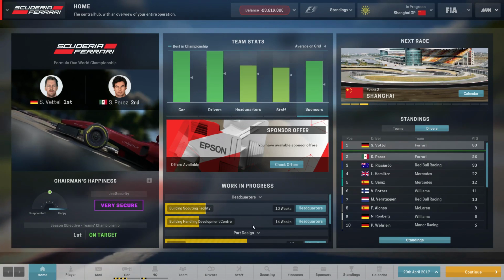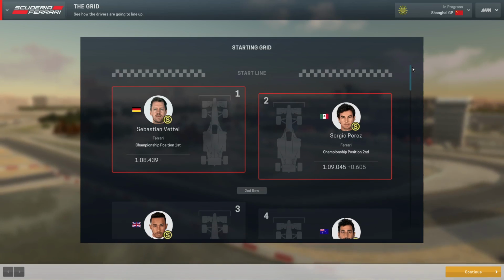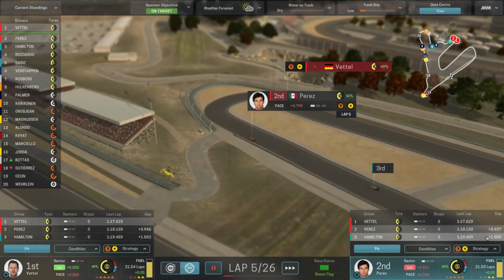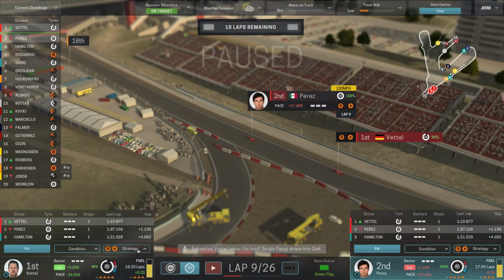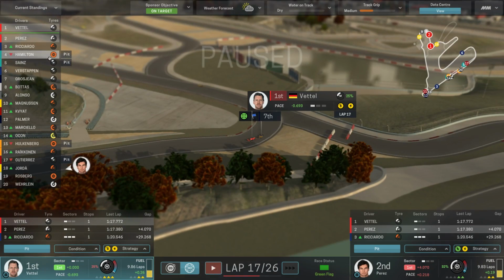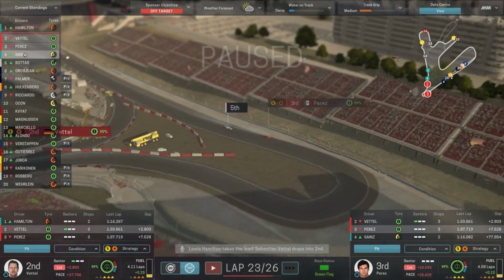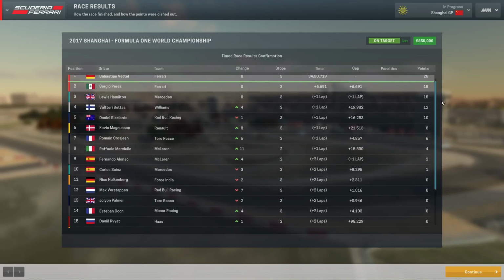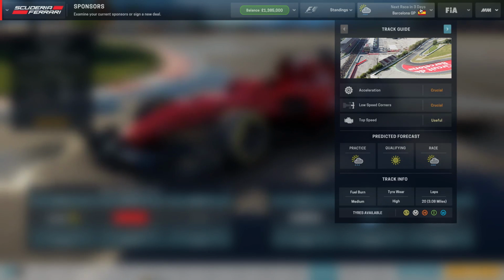Ferrari S02E03: ABSOLUTE DOMINATION! - F1 Mod for Motorsport Manager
Ferrari S03E03: ABSOLUTE DOMINATION! - F1 Mod for Motorsport Manager

For those who want to get to the action:
Qualifying starts at: 9:31
The Race starts at: 13:58

and you can get the portrait mod in the Steam Workshop